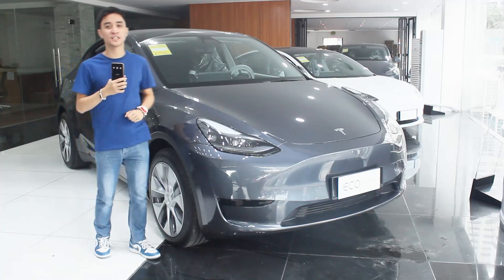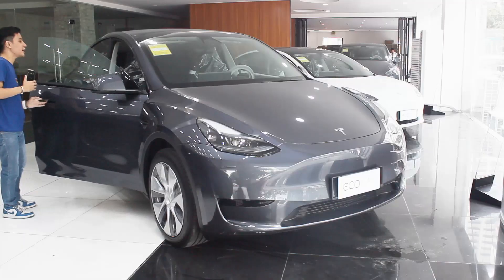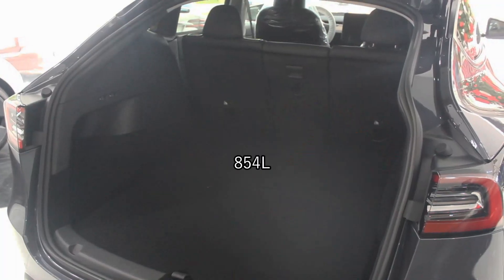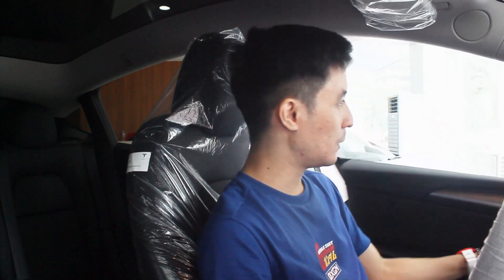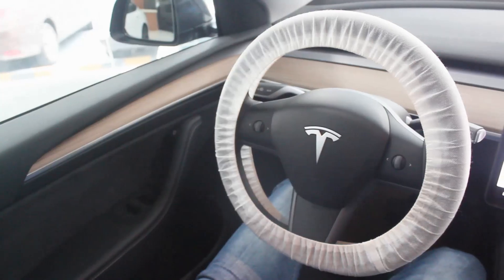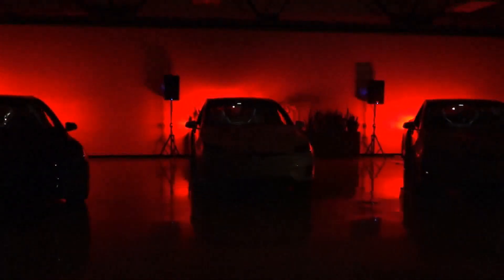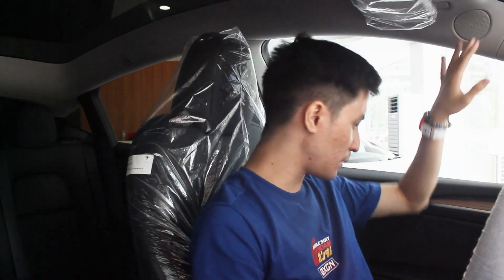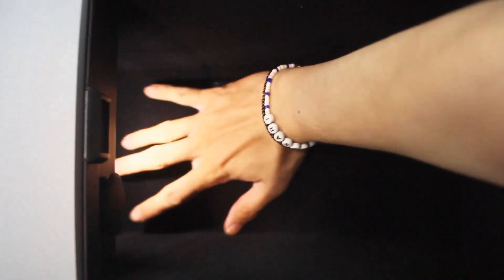Tesla Model Y Standard RWD - The Future of EVs! | Walkaround Review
The Tesla Model Y is a battery electric mid-size crossover SUV built by Tesla, Inc. since 2020. The Model Y is based on the Model 3 sedan platform. It shares an estimated 75 percent of its parts with the Tesla Model 3, which includes a similar interior and exterior design and electric powertrain. The Model Y fills a smaller and less expensive segment than the mid-sized Tesla Model X. Like the Model X, the Model Y offers optional third-row seats for a seven-passenger seating capacity. Unveiled in March 2019, it started production at its Fremont Factory in January 2020, and started deliveries on March 13, 2020.
In the first and second quarters of 2023, the Model Y outsold the Toyota Corolla to become the world's best-selling car, the first ever electric vehicle to claim the title.
Price: POA
Mark Canonce (Sales Manager) - 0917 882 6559

Ecomax Philippines Block 8 Lot 87 Ecomax Building, ADB Ave., cor. Opal Road, Ortigas, Pasig, 1605 Metro Manila, Philippines
Equipment used in the video:
Editing Software: VideoPad Editor by NCH Suite
Filmed With: Canon EOS 600D (Handheld)
Microphone: Boya BY- MM1 Universal Cardioid Microphone & Vivo Y11
Headphones: Red Dragon Ares Gaming Headset
Mouse: Red Dragon Centrophorus Gaming Mouse
Keyboard: Red Dragon Kumara Wired Mechanical Gaming Keyboard
Laptop: HP Laptop 15-bs1xx